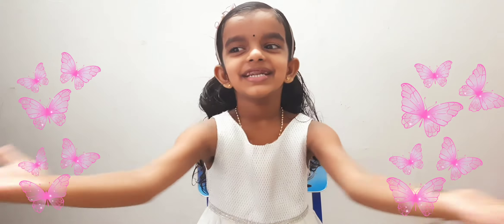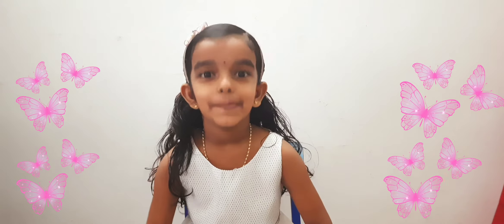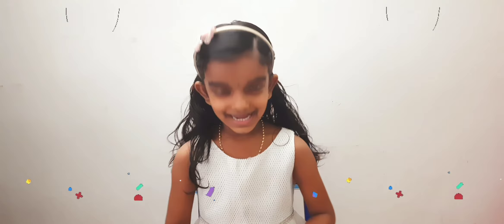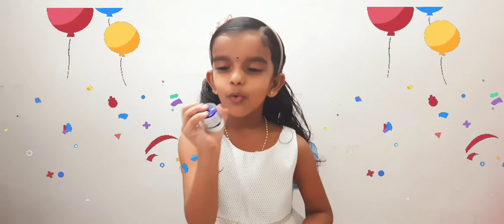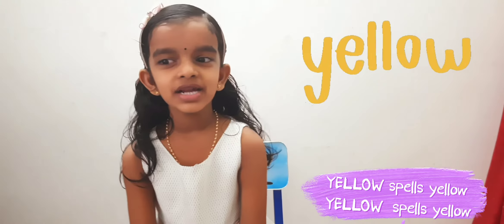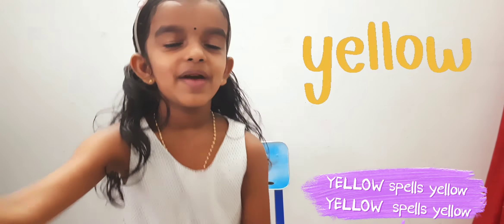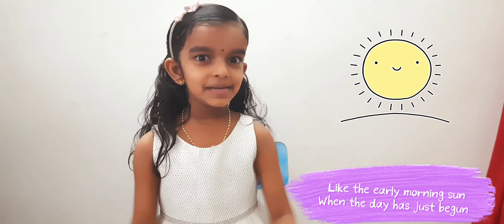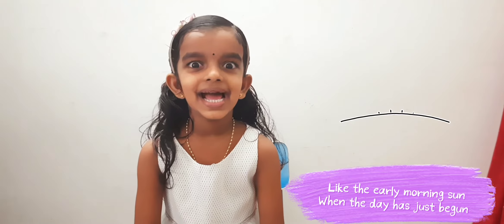Primary Colors Song for Kids With Lyrics\Colors Song\Nursery Rhymes for Kids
Hello,
Welcome to Angels Food & Craft.
Primary Colors Song;
RED
RED red RED  red
I can spell red
Fire trucks are red
Stop signs are red too
RED. RED.
YELLOW
YELLOW spells yellow
YELLOW  spells yellow
Like the early morning sun
When the day has just begun
YELLOW spells yellow
Daffodils and baby ducks are yellow
Lemonade and scrambled eggs are yellow
Like the smiley face is yellow
He's such a happy fellow
YELLOW spells yellow
BLUE
BLUE spells blue
BLUE spells blue
Hi ! Ho ! Did you know ?
BLUE spells blue
The big sky is blue
The ocean is blue